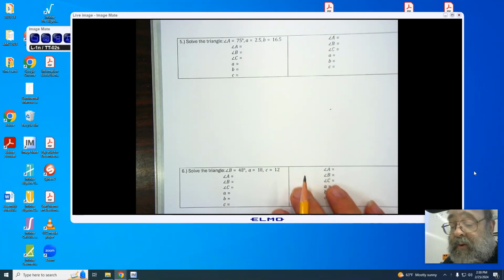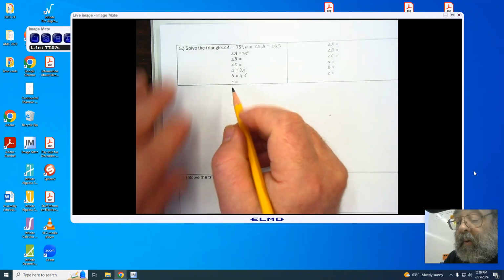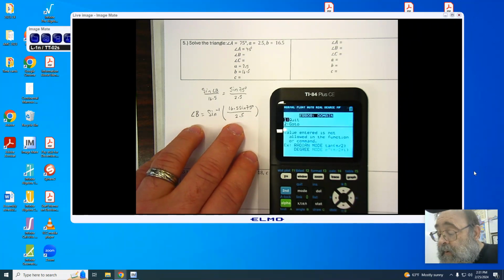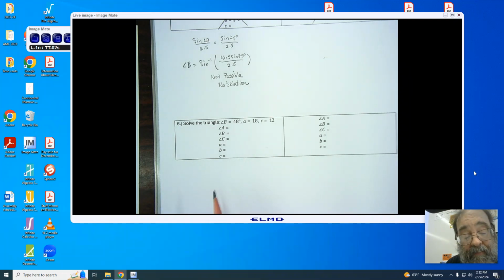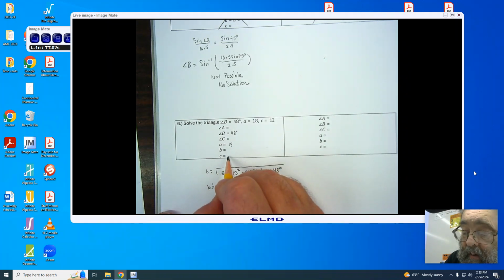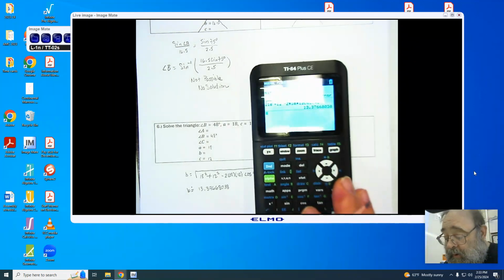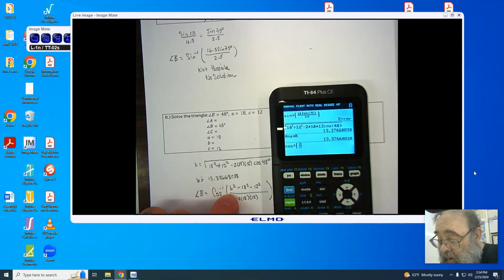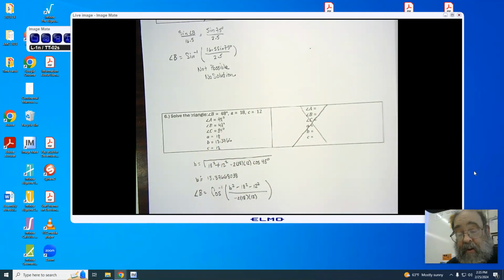Solving Triangle Review (Part 3)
In this video I review the process for solving triangles with the Law of Sines and Cosines using the third page of our pre-test on chapter 6.